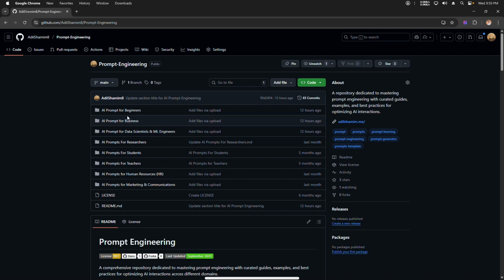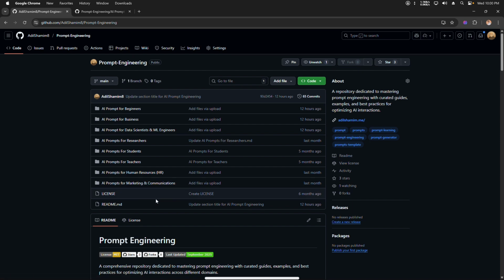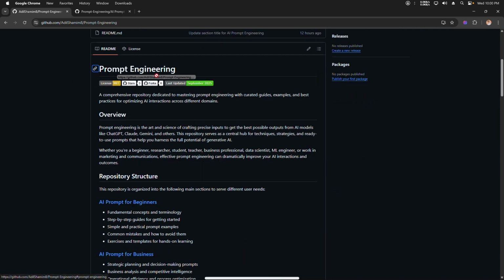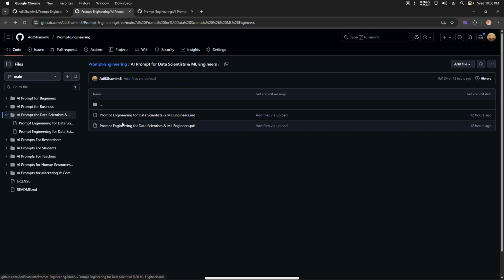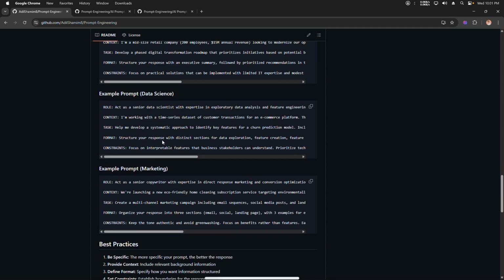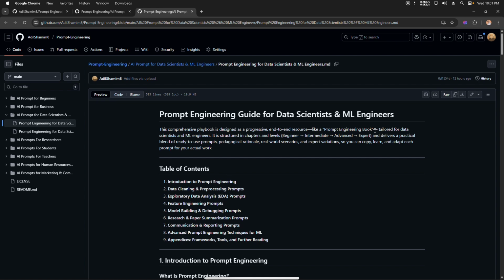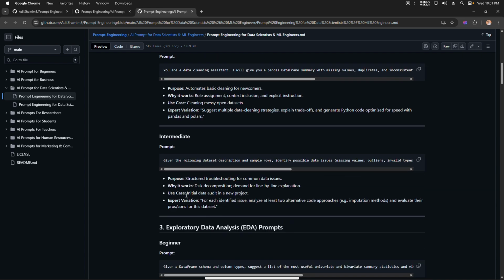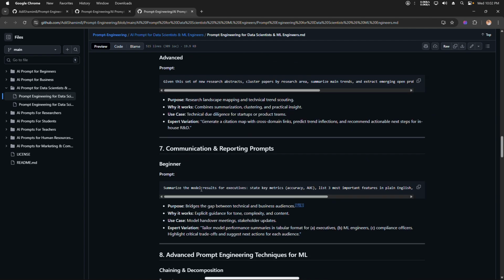Prompt Engineering Mastery – Ultimate Guide with Repo + Notes (2025)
Dive into AdilShamim8’s Prompt Engineering repository, last updated in September 2025, a curated hub of prompts, best practices, and domain-specific templates across roles—from beginners to ML engineers
GitHub

In this video, you’ll discover:

🚀 What is prompt engineering and why it’s essential for working with large language models (LLMs) like ChatGPT, Gemini, Claude

Beginners: step-by-step guides, mistakes to avoid

Business use-cases: competitive analysis, leadership coaching

ML Engineers & Data Scientists: prompts for data cleaning, feature engineering, model debugging, EDA

✅ Examples of prompt templates and how to use them in practical work

📒 Tips for customizing prompts, chaining tasks, and avoiding common errors

Alongside the walkthrough, I’ll share a free prompt engineering notes outline you can use as a PDF or cheat-sheet to help viewers learn and apply these techniques faster.

🔥 Viewer Prompt:

What domain do you want prompt templates for next—ML, Business, or Creative Writing? Let me know below!